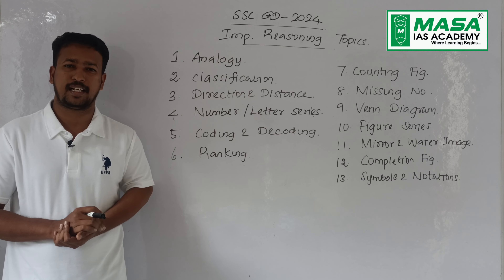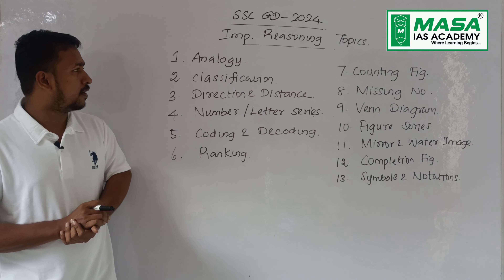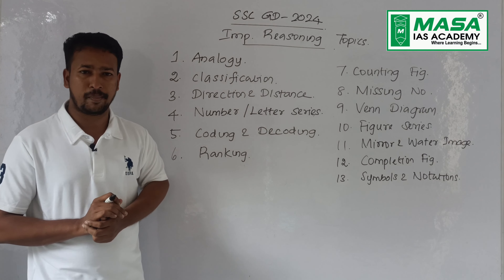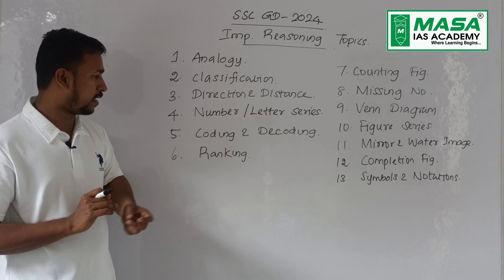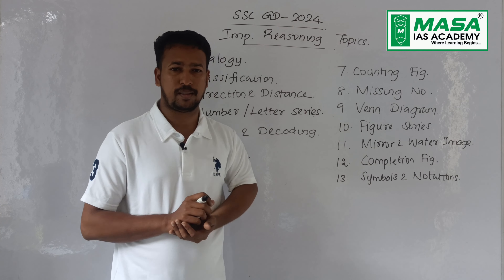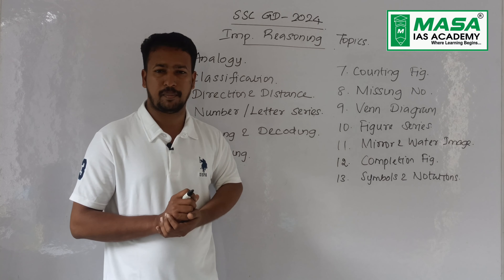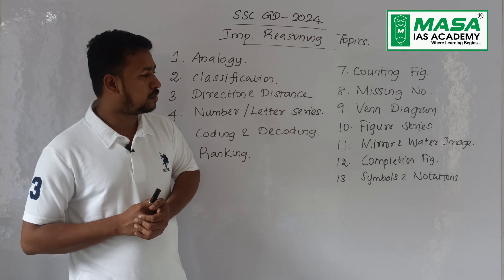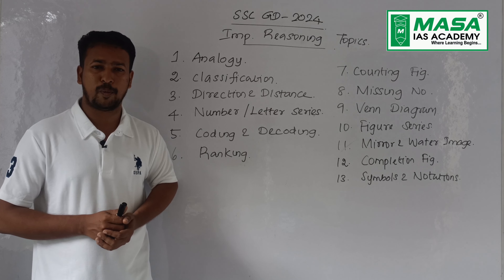SSC GD 2024|Most Important Reasoning Topics